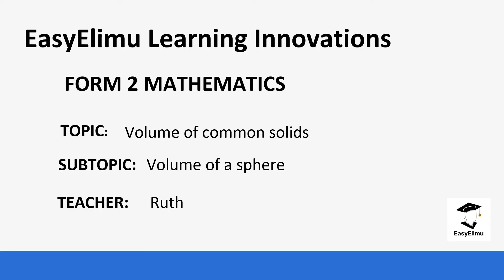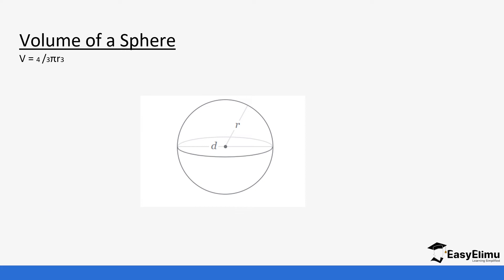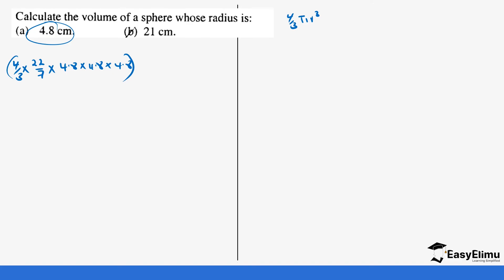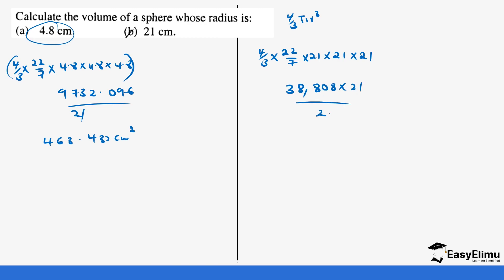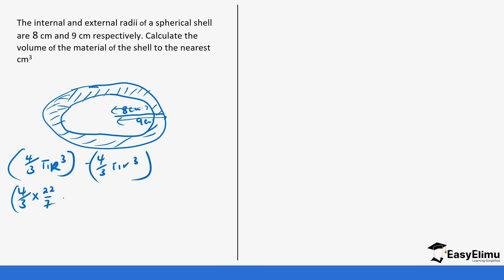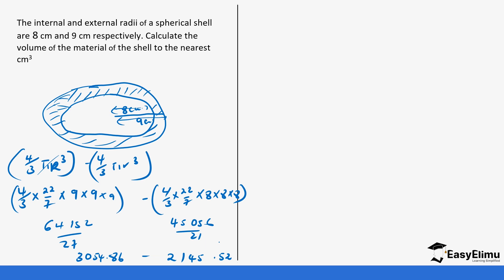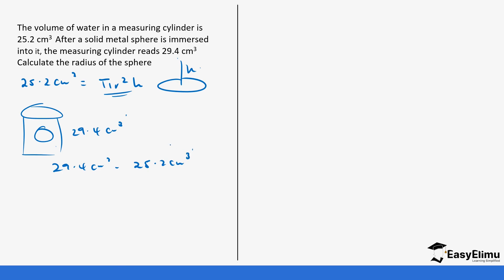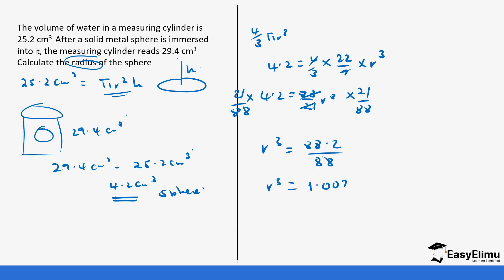How to Calculate the Volume of a Sphere (Mathematics Form 2 Topic 13 - Lesson 6 of 6)